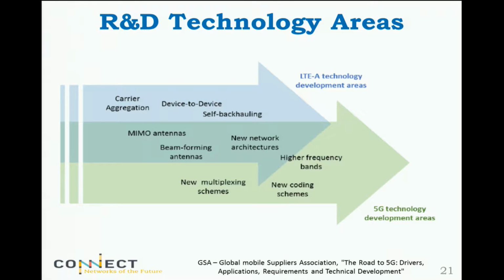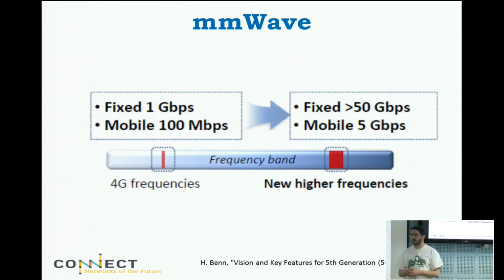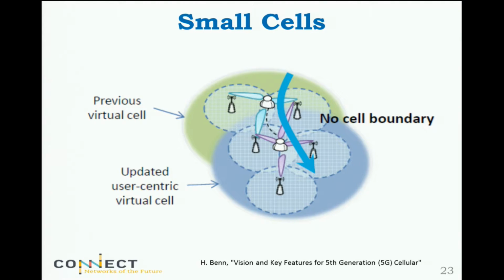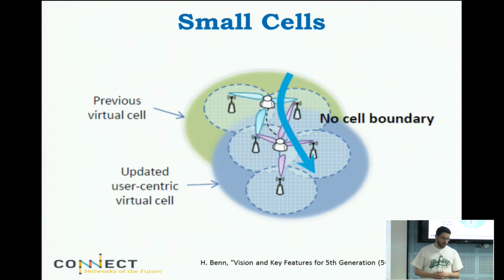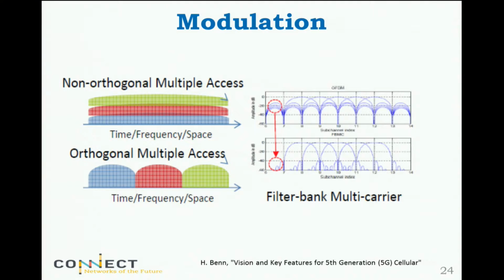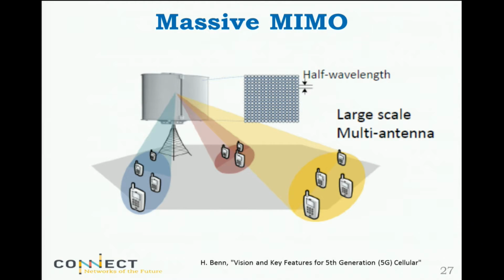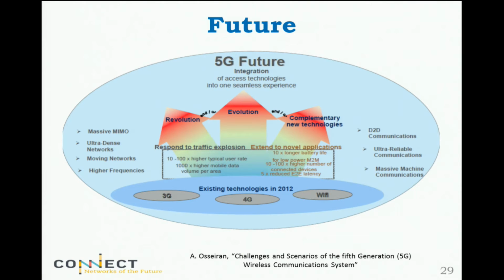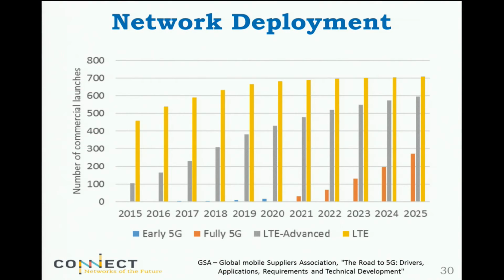5G: Scenarios and Technology Solutions (16IST17) 22.06.2016 1st Half